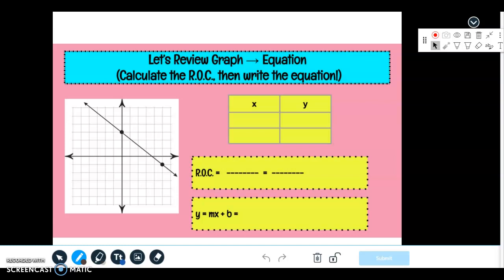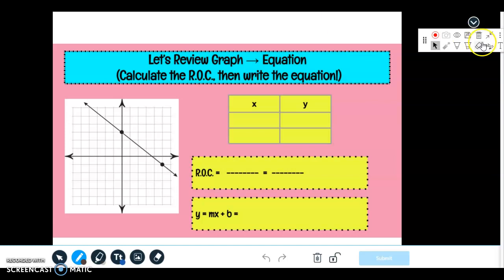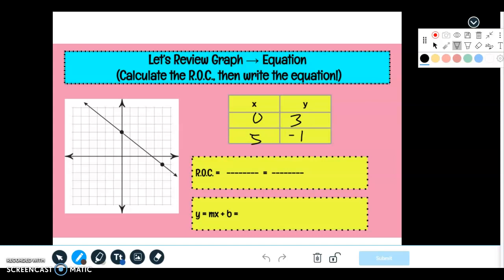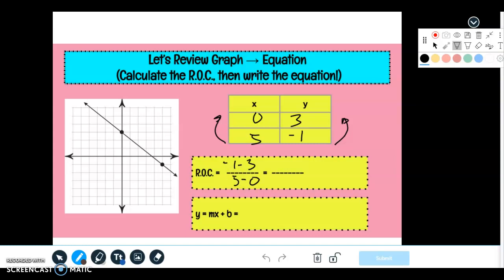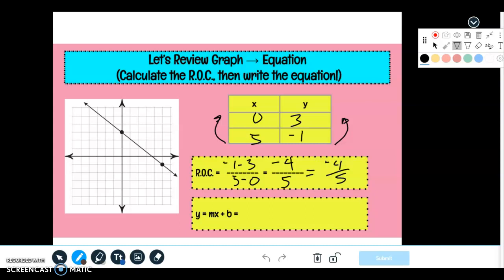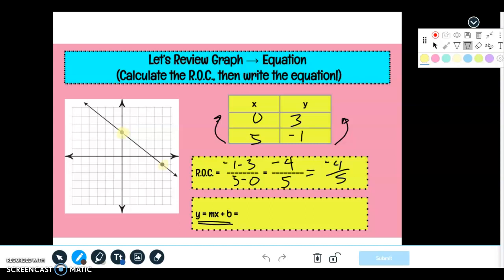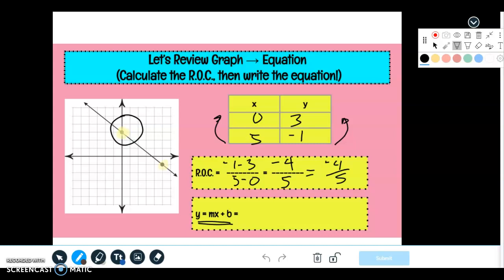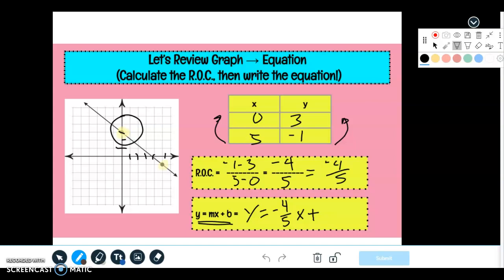Writing an Equation from a graph QUICK REVIEW (7.4A)